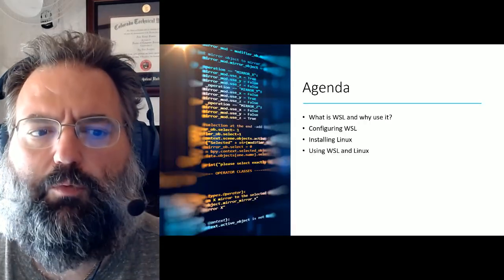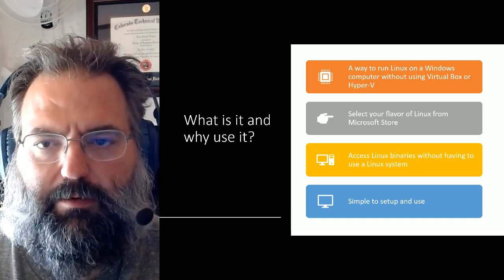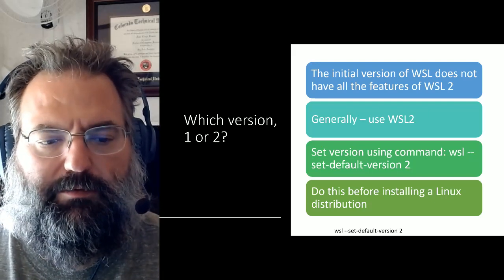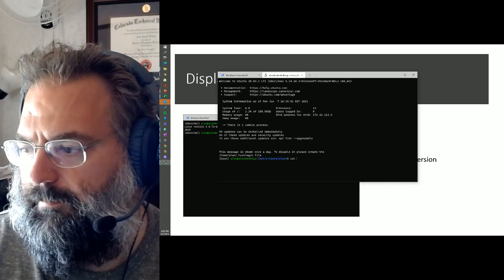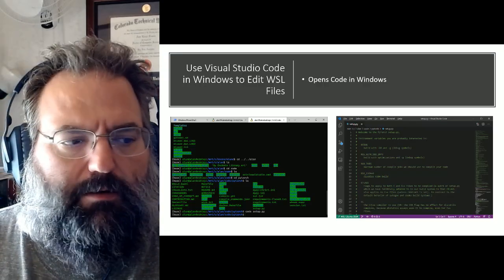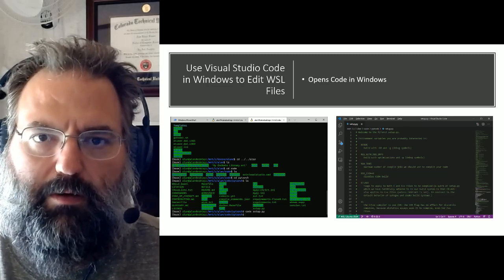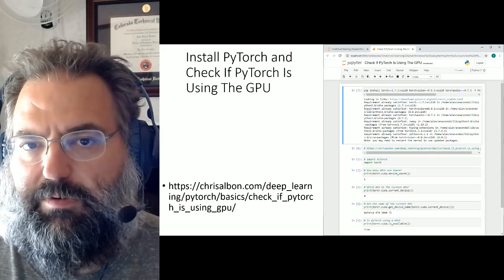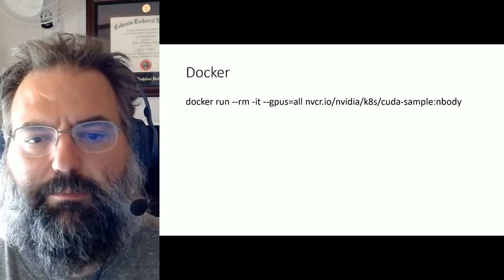20210607 Classification WSL2